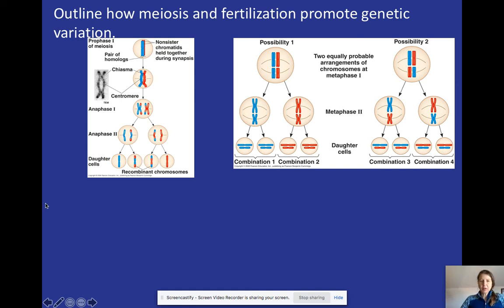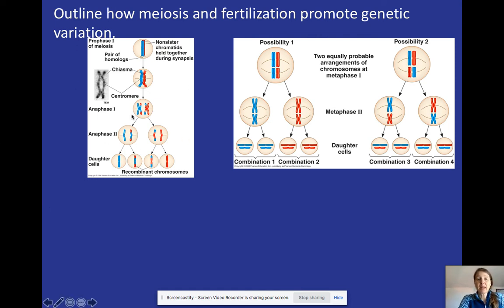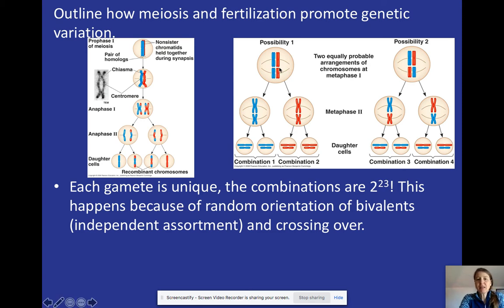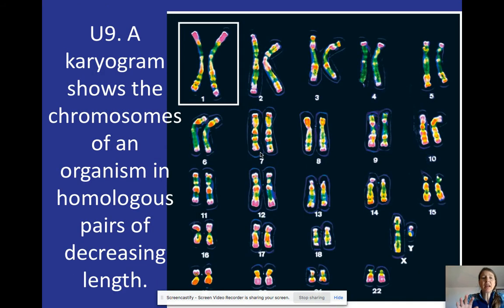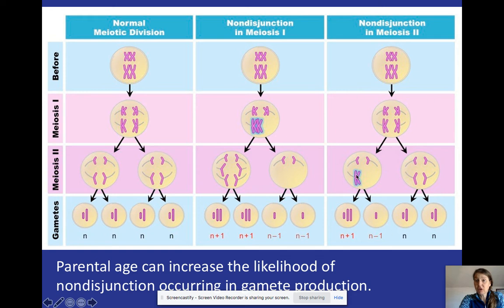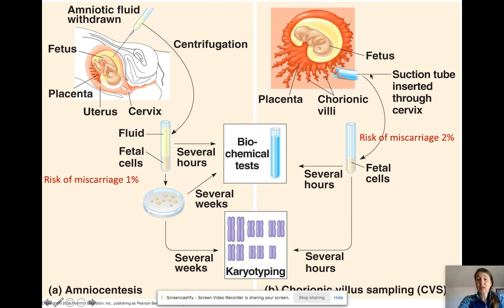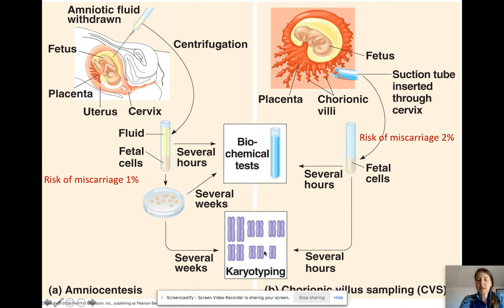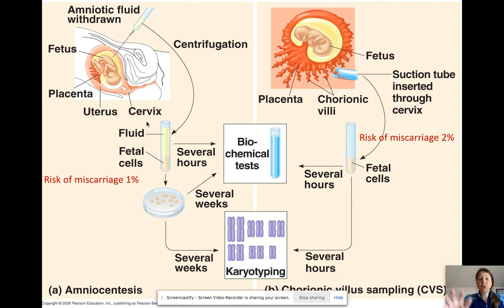3.3 Meiosis - genetic variation & nondisjunction